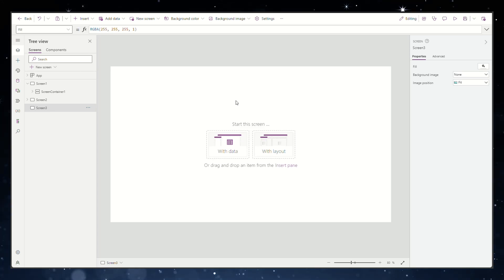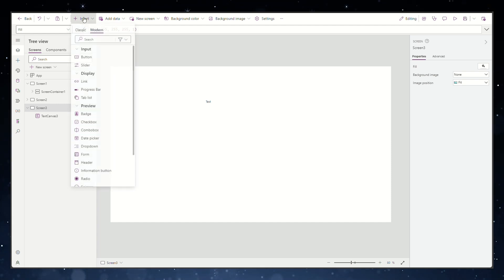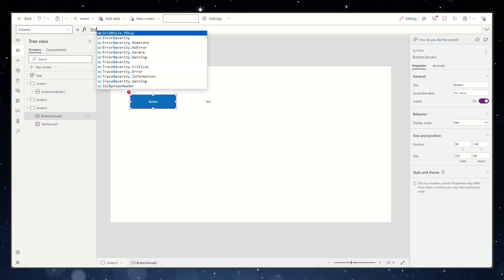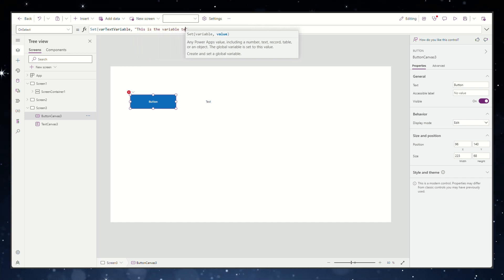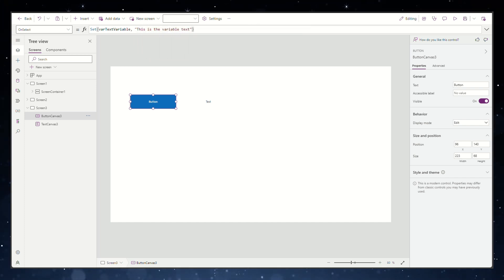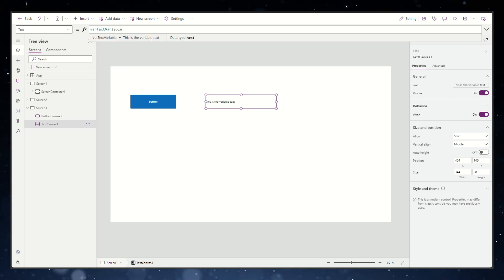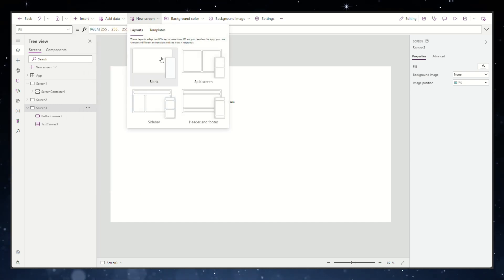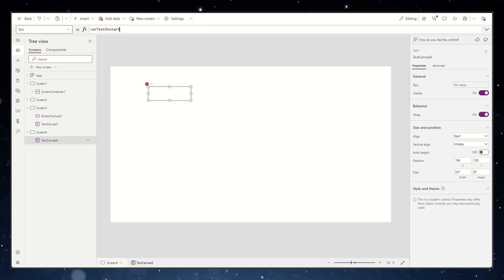How to use GLOBAL VARIABLES in Power Apps (2024) - In under 2 minutes!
How to use GLOBAL VARIABLES in Power Apps using the Set Function | A Quick Guide (2024)

✅ Online course: Mastering Microsoft Power Apps 2024: From Zero to Hero
✅ Book: Learning Microsoft Power Apps: Building Business Applications with Low-Code Technology

✅ How to use CONTEXT (local) VARIABLES in Power Apps using the UpdateContext function (2024)